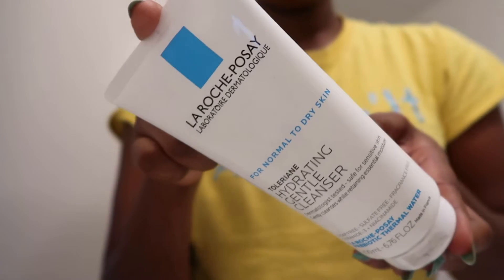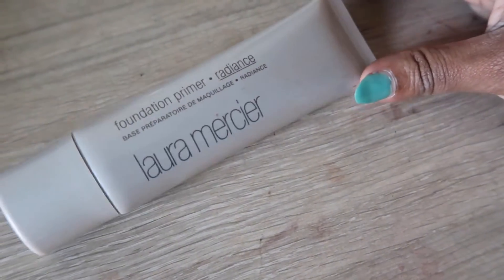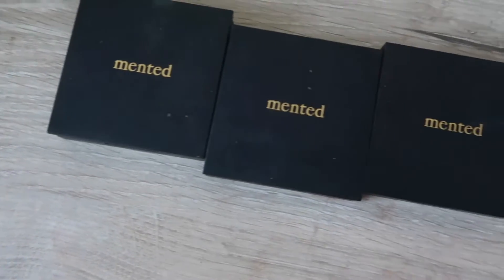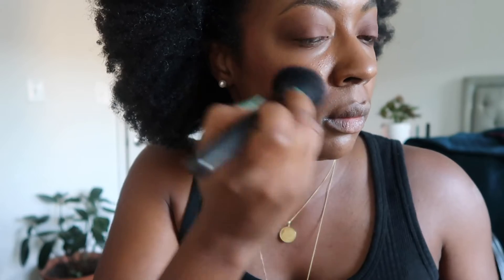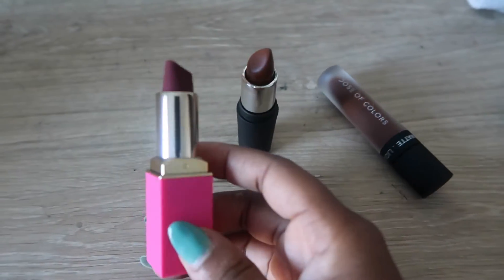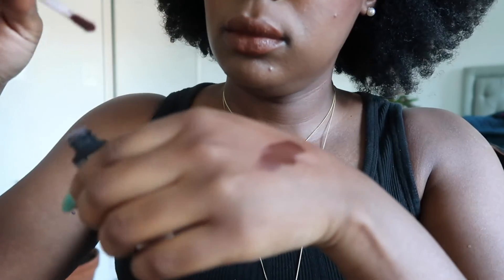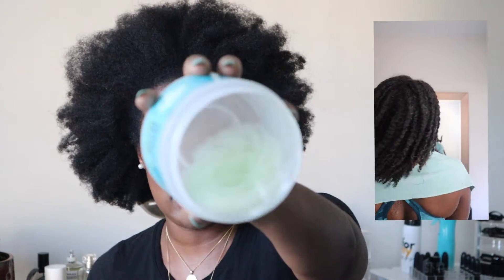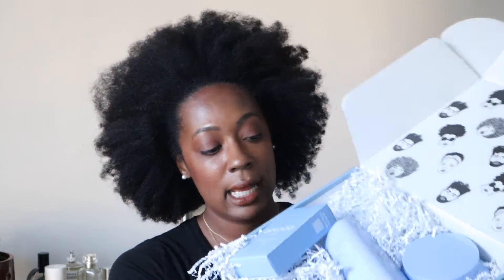FALL 2021 // products I'll be using all Fall 🍁 - hair care, makeup, and skincare | ALOVE4ME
I hope you enjoyed this rundown of the products I will turn to this Fall to give my look a bit of elevation. Check back every Monday, Wednesday, and Friday for a new upload.